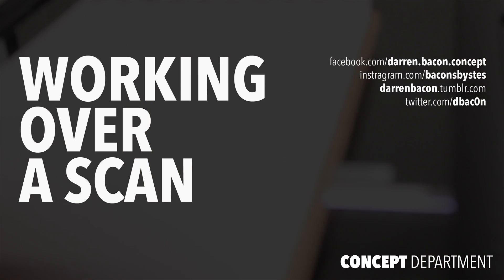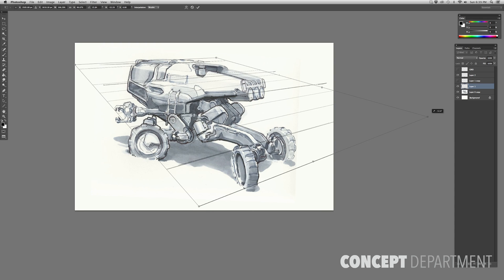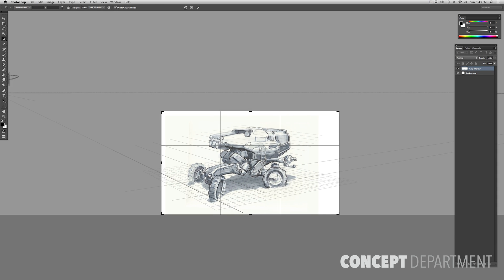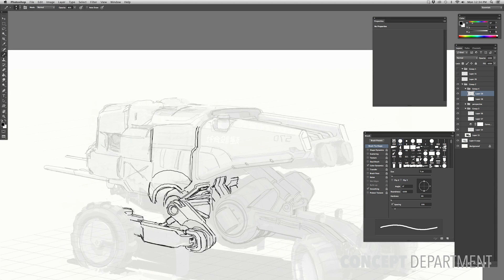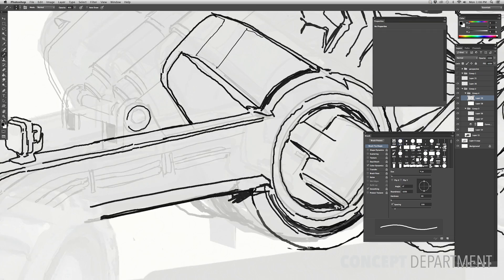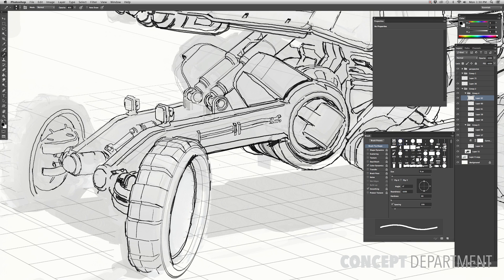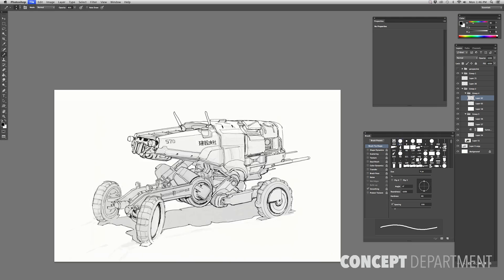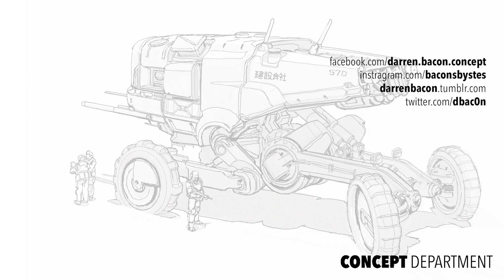Concept Department: Working over a scan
Continuing on with the sketch from the previous episode I'll document how I go from a sketchbook scan to a final drawing using Adobe Photoshop.

Topics include nailing down two point perceptive grid and applying final line work to a sketch.